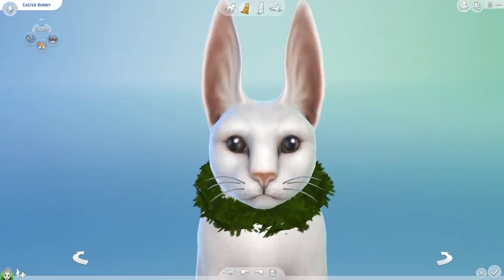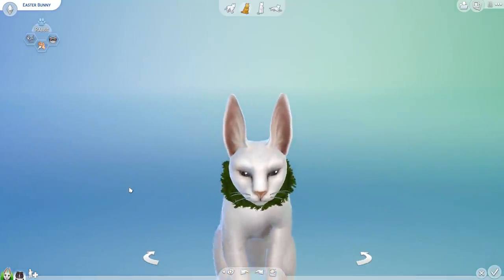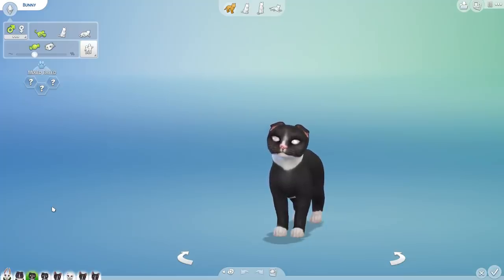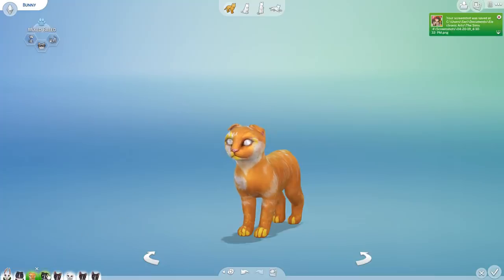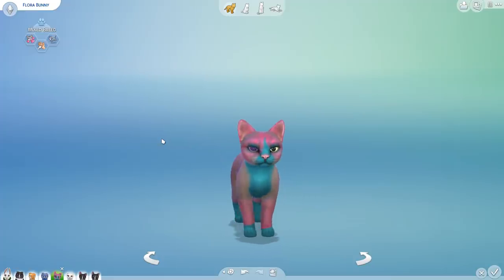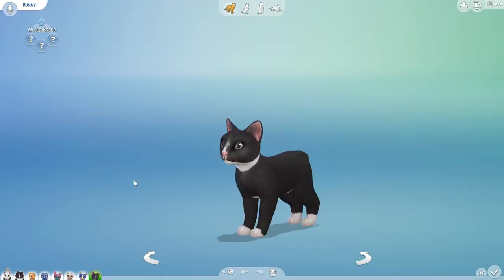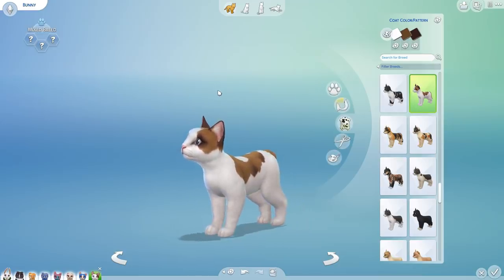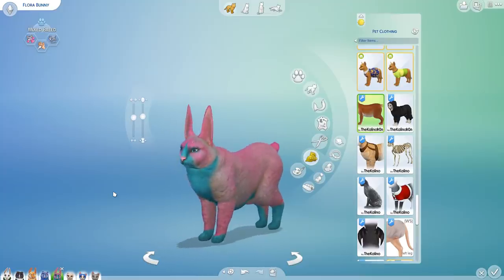More Colorful Easter Bunny Kitten Suprises!! 🐰💕🐱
The Easter Bunny has popped up in our LaBARKatory for our Sims 4 Random Pet's Genetics Cross-Breeding Challenge!! Just what could his easter egg magic have in store for rabbit and cat kittens?! Who knows what little cabbits we'll end up with!!

🌿💚 Stay curious!! 💚🌿